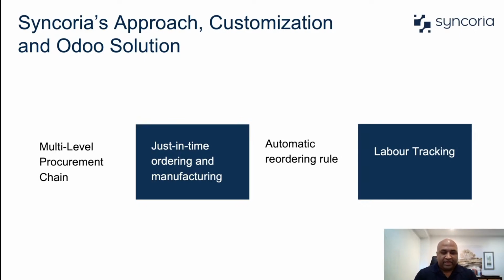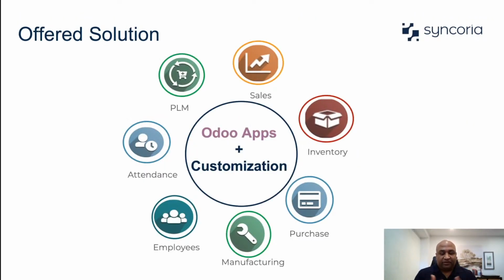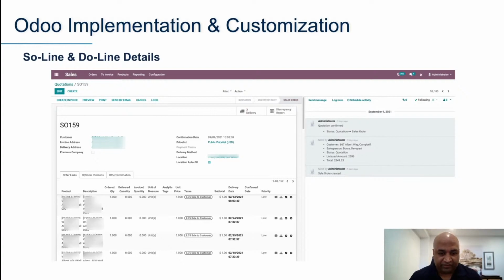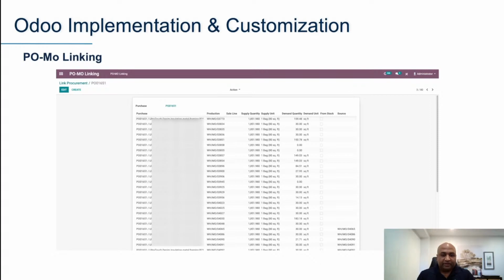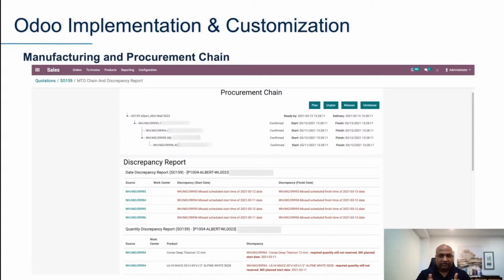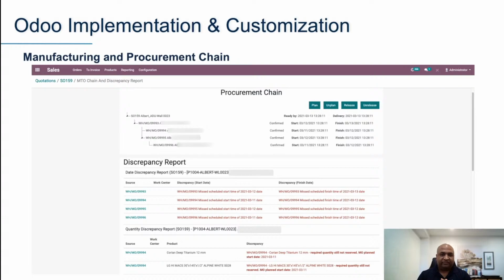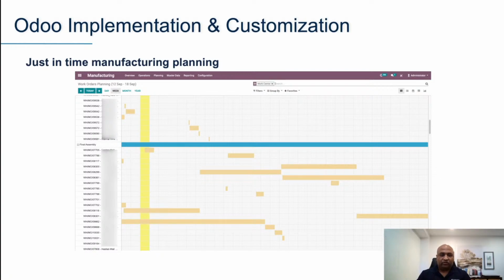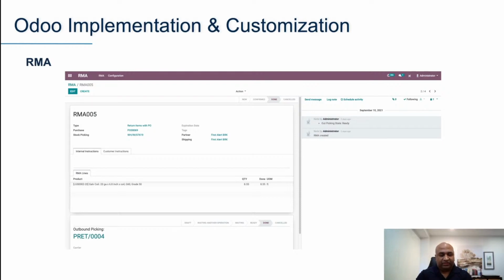Modular Construction Made Easier With Odoo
When a successful construction company wanted to move only forward and continue their dynamic growth, they became interested in implementing an integrated solution. Our technical excellence, values, and care for customers helped to bring them on board with Syncoria. They wanted complete integration of sales, manufacturing, and purchase orders with a clear indication for required inventory moves.

Our Approach:
We configured and customized Odoo to provide them with a complete view of all manufacturing, purchase, and work orders and their possibility of success and failure based on data gathered from the system. In addition, we modified Odoo’s default Manufacturing planning system to help them prioritize manufacturing orders to meet upcoming deadlines. We also tweaked Odoo’s smart reordering rules to prioritize immediate needs and set a course of action within the system. The resulting software successfully integrated sales, manufacturing, and purchase with the inventory, allowing the company to focus on expansion while being as efficient as possible.

Result:
Using Odoo, moving to one integrated system, the full-stake real estate development company eliminated the issue of information getting lost between systems and decreased the need to reprocess information. As a result, in the first six months following their Odoo implementation, the business secured a 70% increase in productivity and 98% inventory traceability.

Here are the applications they chose from Odoo Business Suite to facilitate business growth:

- Sales, Purchase, Manufacture, Inventory, PLM, RMA, Attendance, Employees